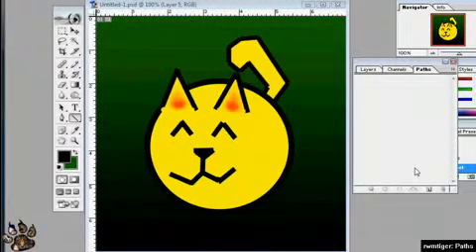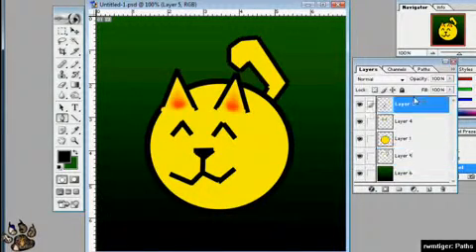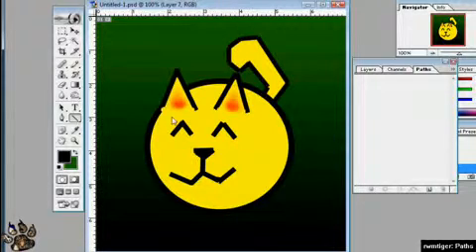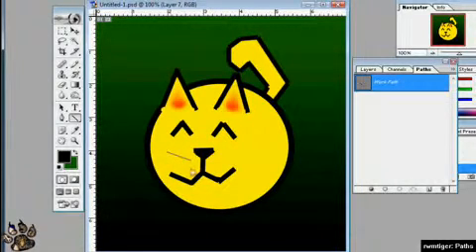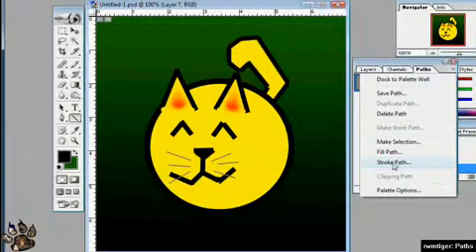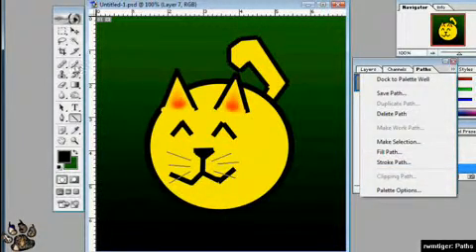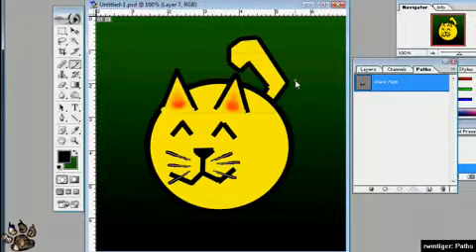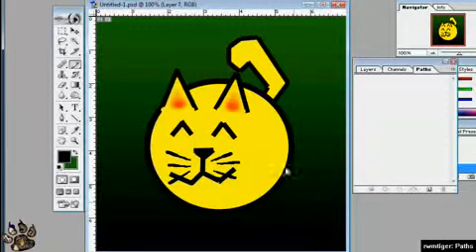more on photoshop! unknown!